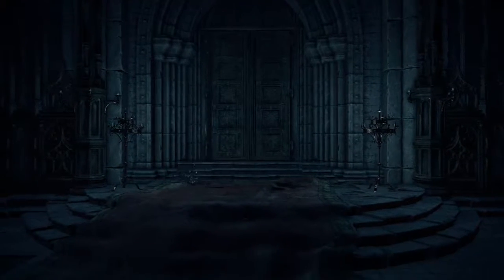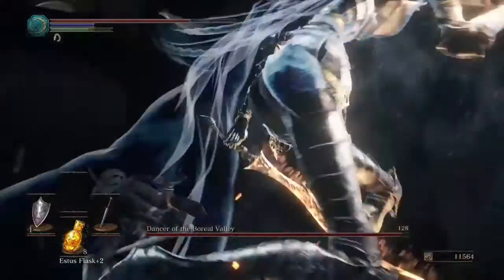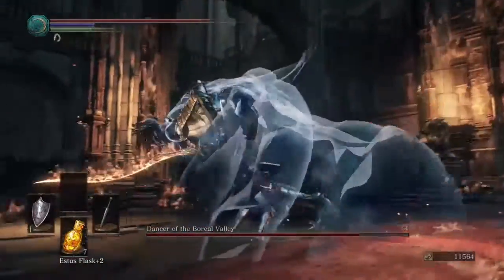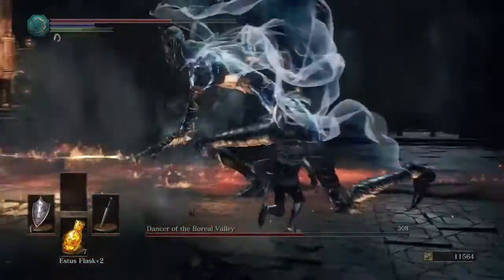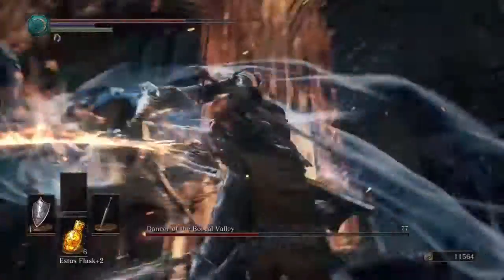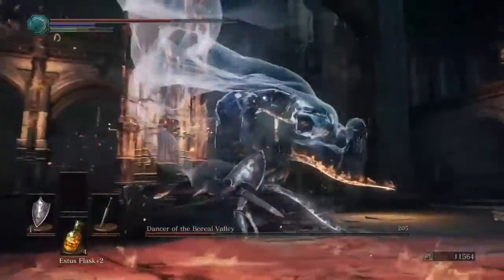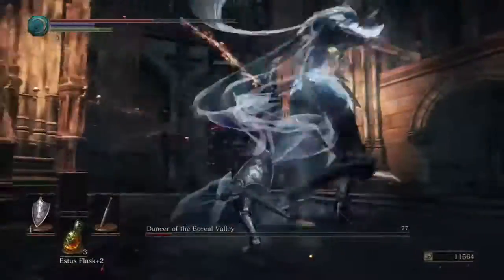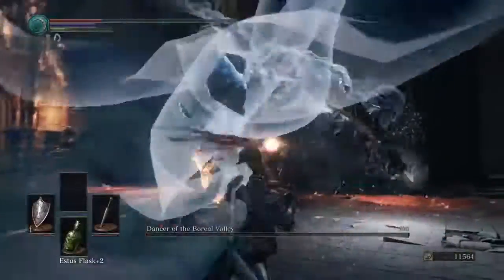Dark Souls 3 Dancer boss fight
Dancer boss fight in a nutshell i hope it helps you